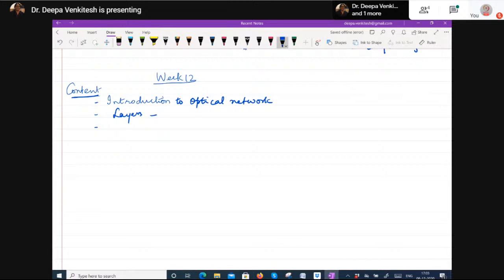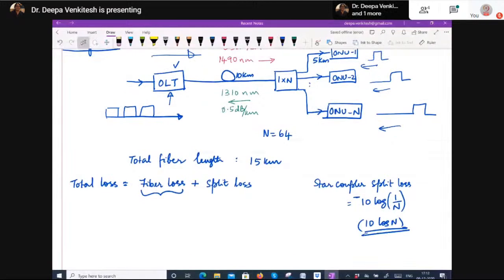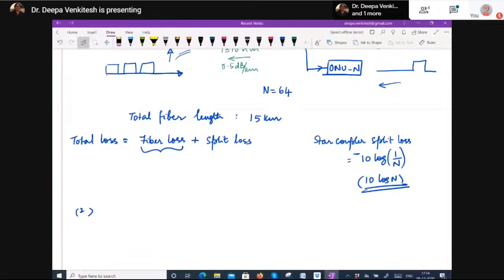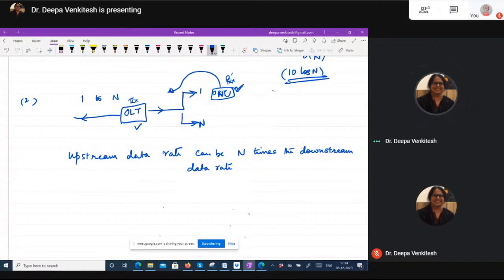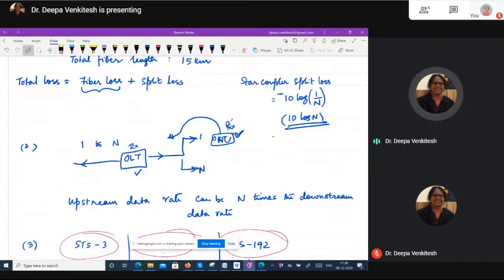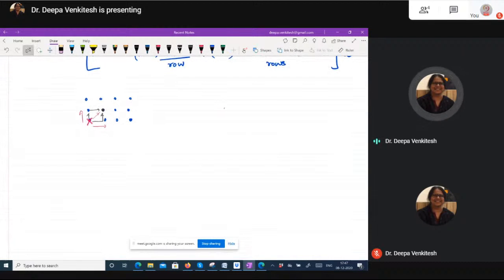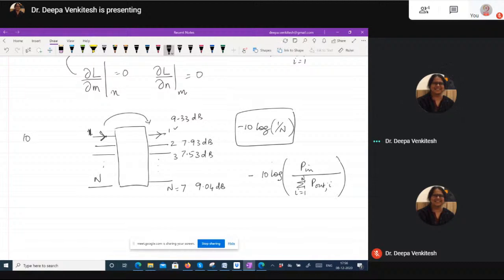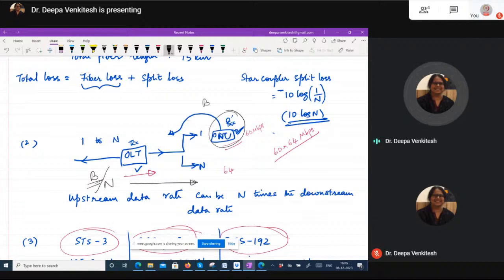LIVE - Fiber Optic Communication Technology